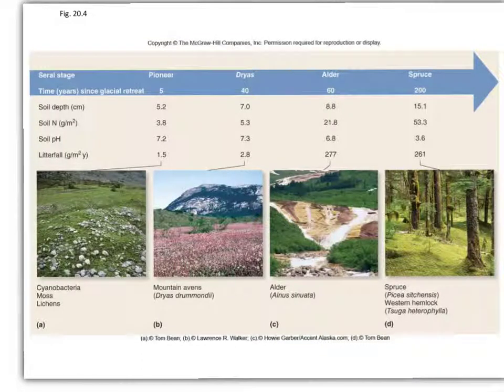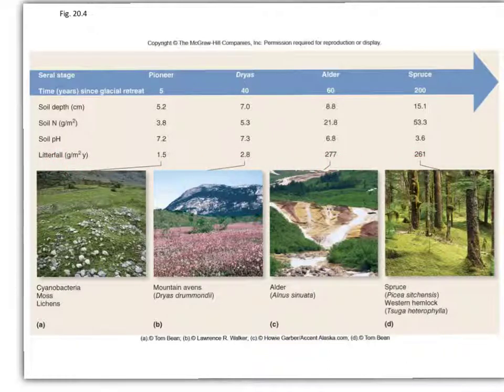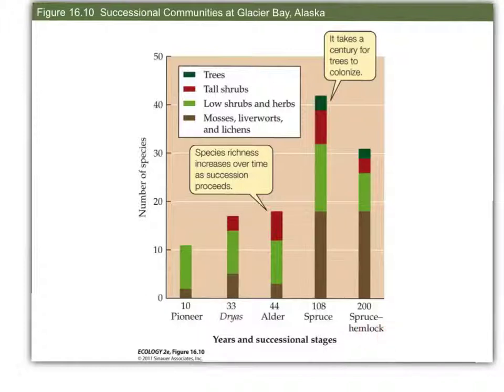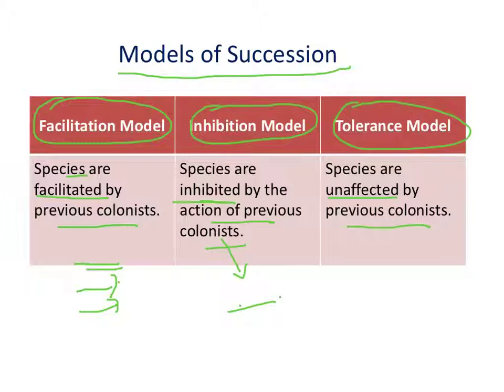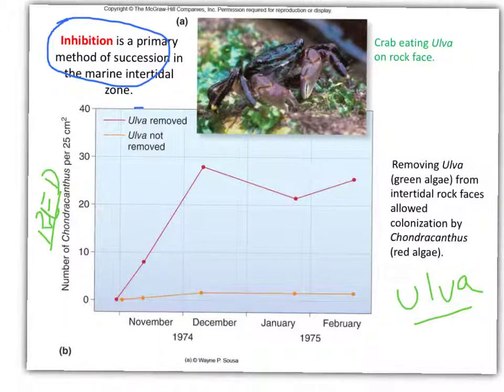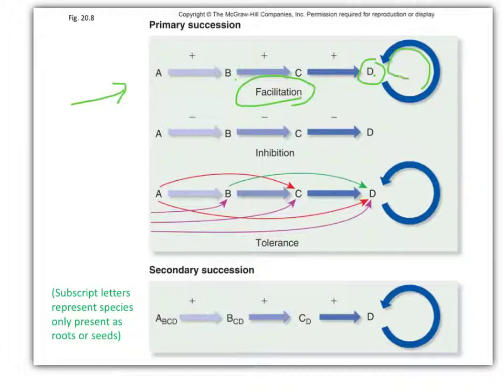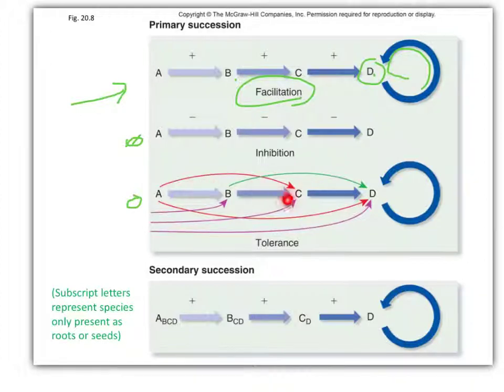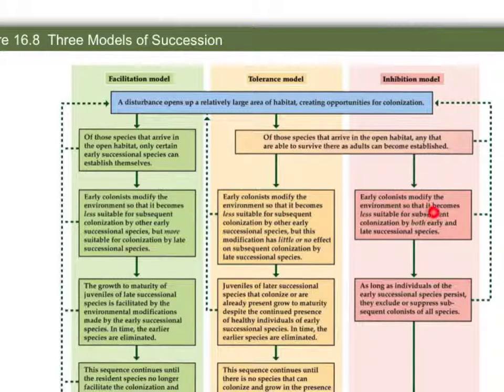Community ecology part 4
Comm Eco part 4